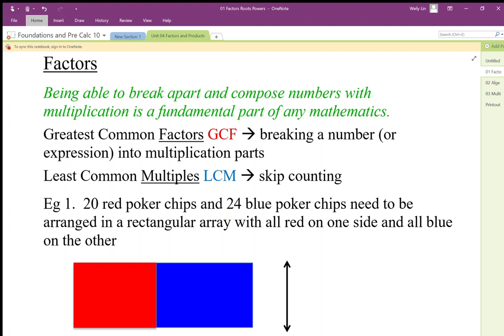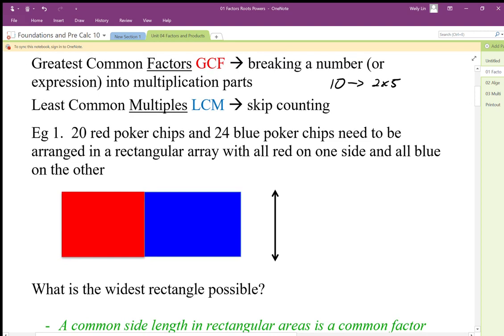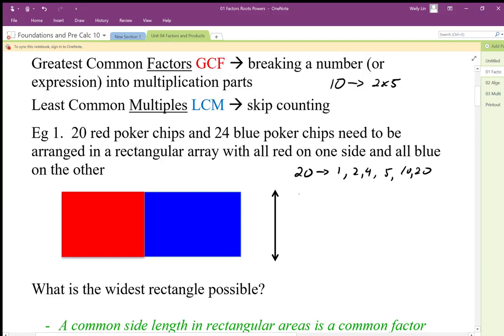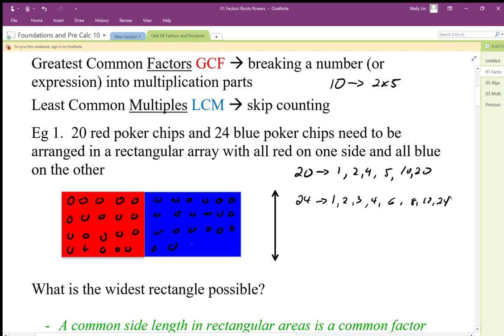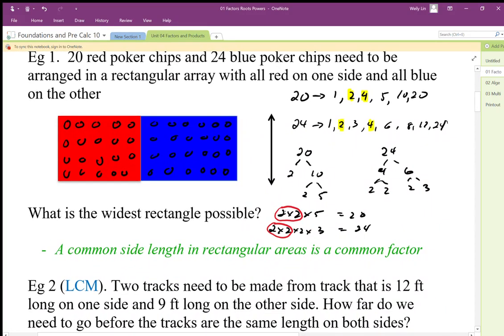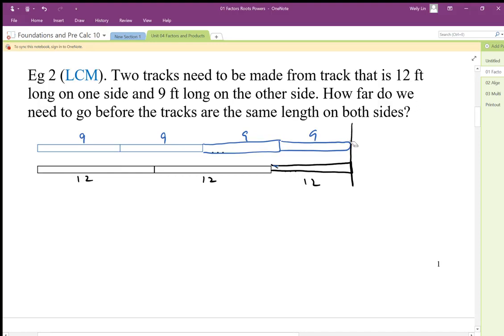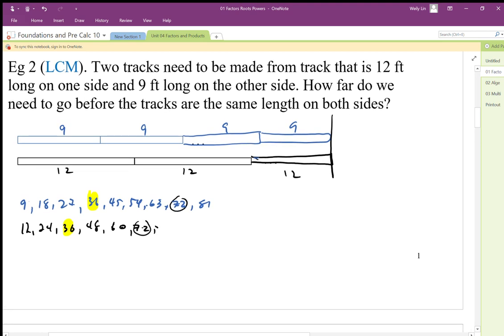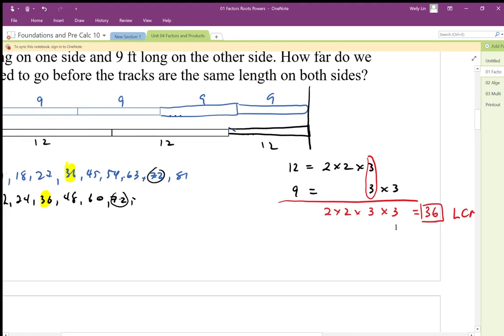02 Factors Roots Powers Part1